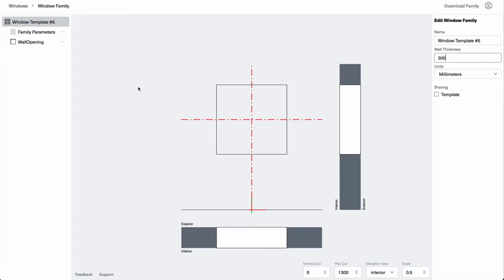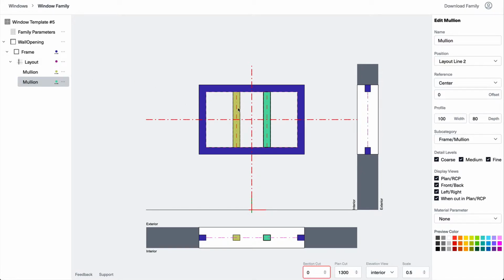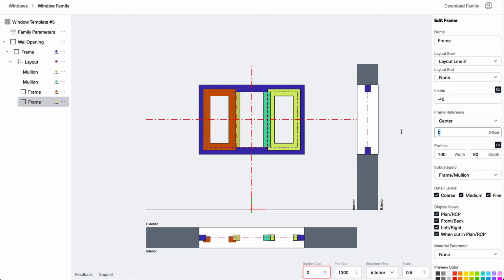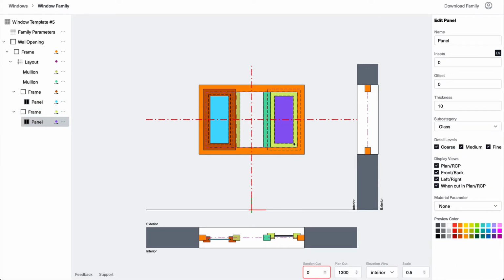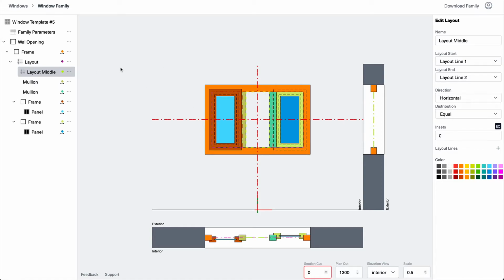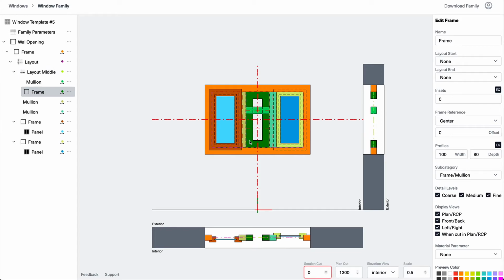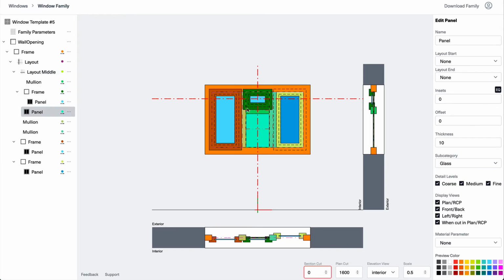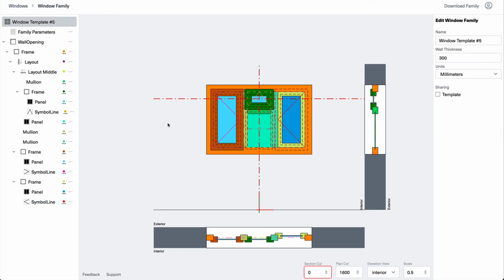Revit Family App - Template #5